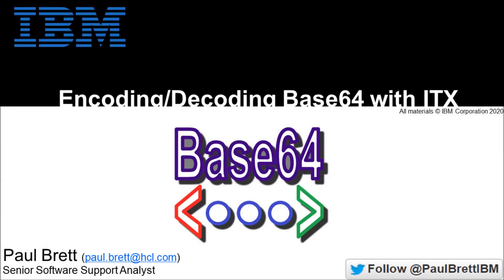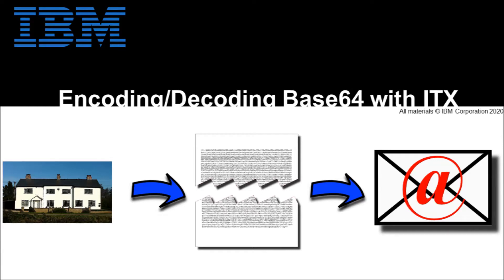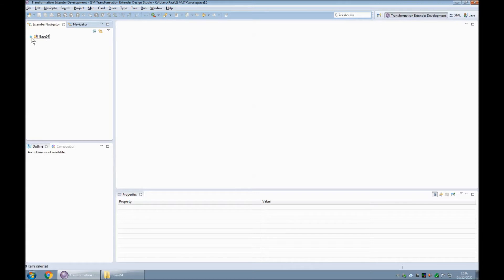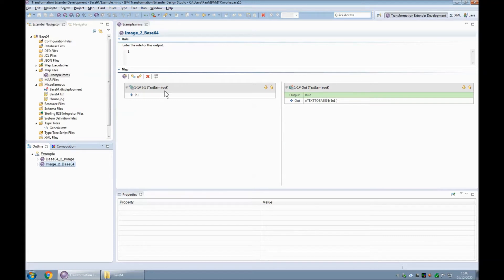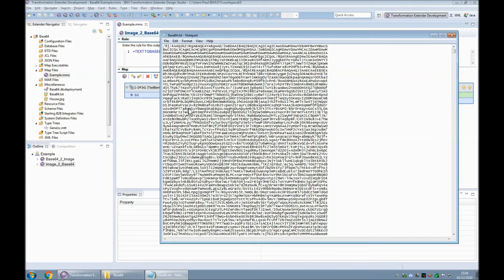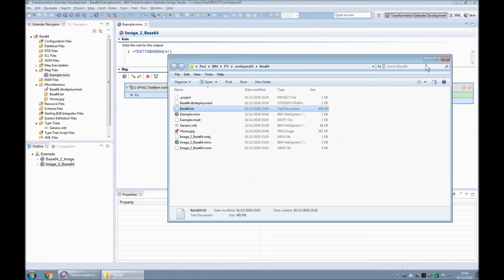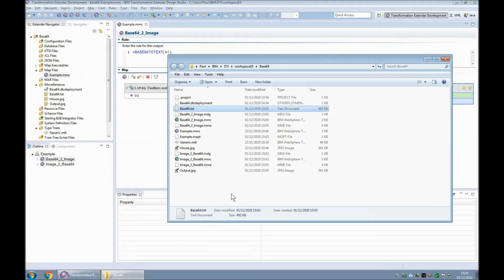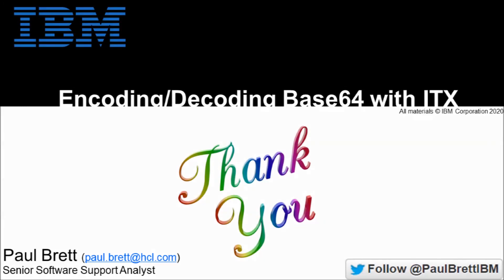Encoding and Decoding BASE64 data with IBM Transformation Extender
A video step-by-step run through of using the TEXTTOBASE64() and BASE64TOTEXT() functions.

I briefly take you through encoding and decoding a simple JPEG image, ready to be used with a MIME data structure.